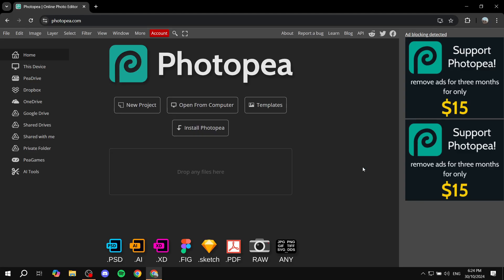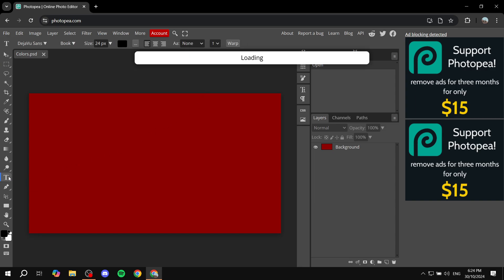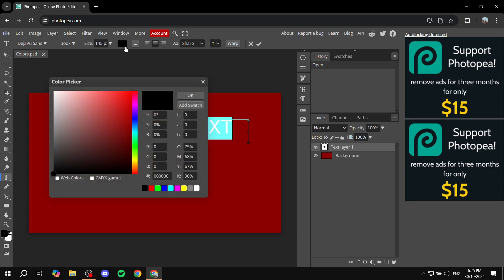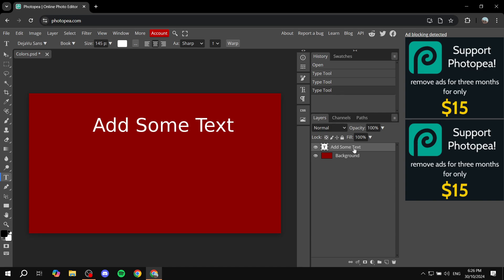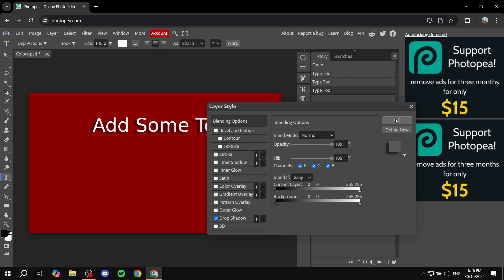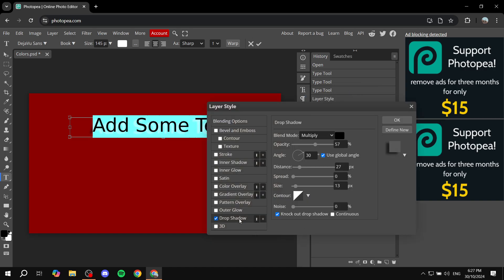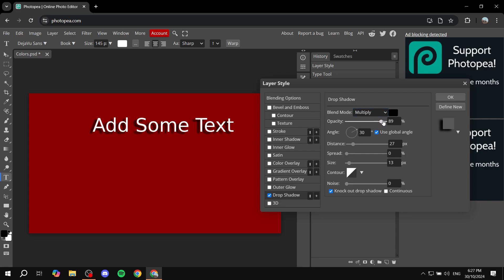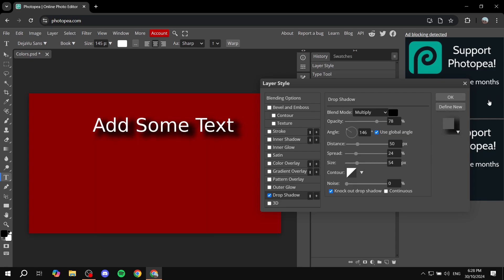How To Add Drop Shadow On Text In Photopea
If you are looking for a video about How To Add Drop Shadow On Text In Photopea, here it is!